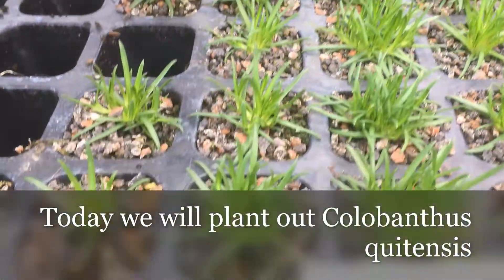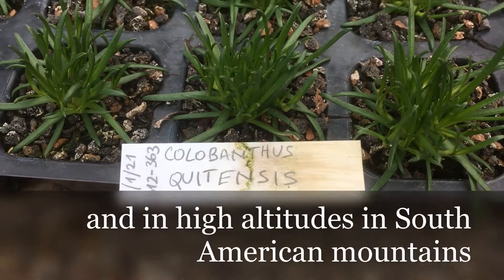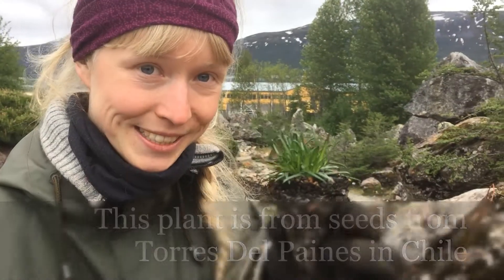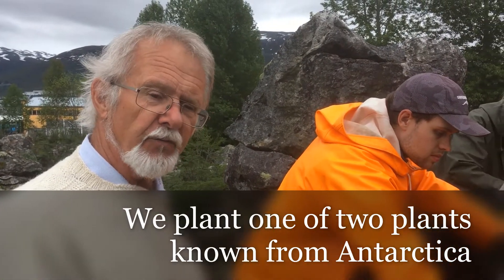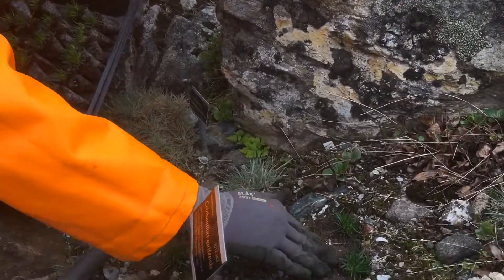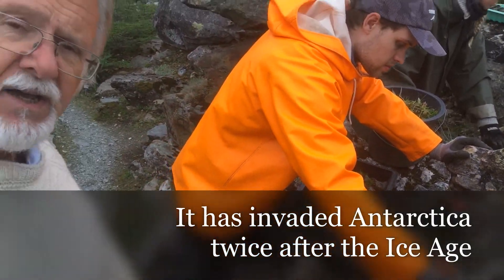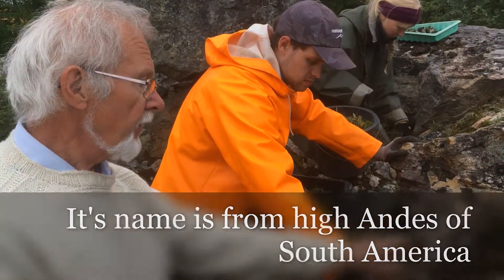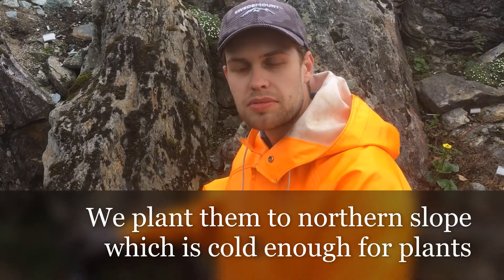The Antarctic Pearlwort - Colobanthus quitensis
One of the only two species growing on Antarctica
Plant is distributed from Antarctica through Patagonia and High altitudes in South American mountains. Name comes from place name in High mountains in Equador.
Plant is shortlived and has to be propagated every 3. year.
Even in Tromsø above polar circle is sometimes summer too hot for this plant.
Video & sound: Martin Hajman